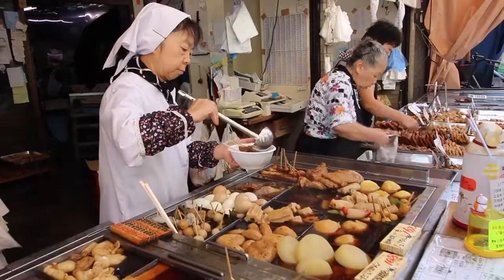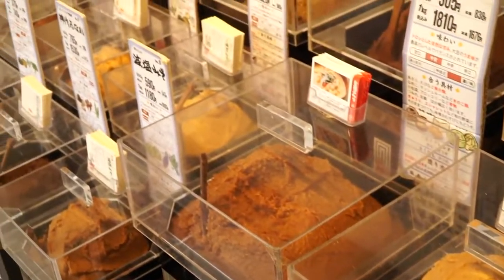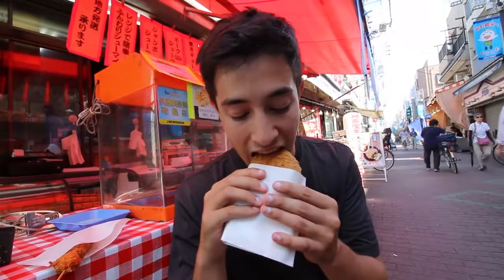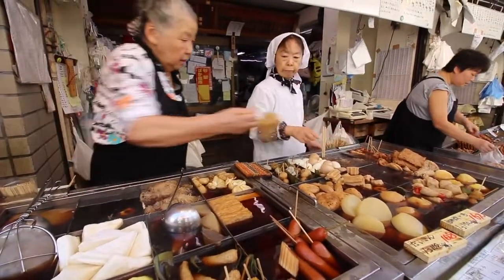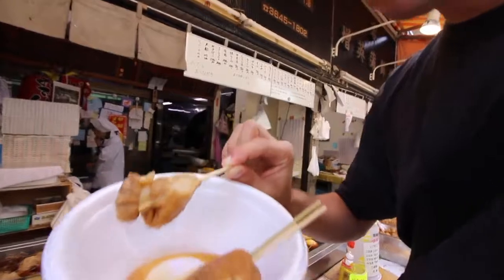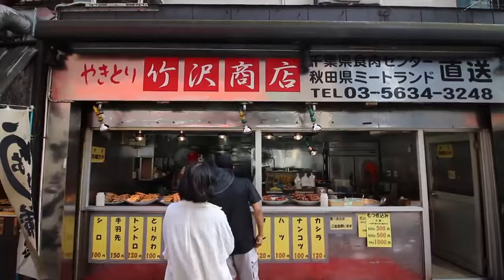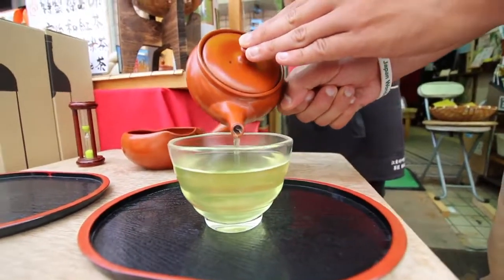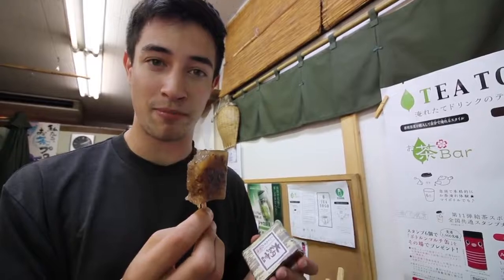JAPANESE STREET FOOD - Tokyo Street Food Tour | AUTHENTIC Street Food in Japan + BEST Oden in TOKYO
Japanese Food | Street Food Japan | Japanese Street Food in Tokyo

Japan is any food lovers paradise! However it is very hard to find REAL and AUTHENTIC Japanese Street Food. We teamed up with the nice people at Japan Wonder Travel ) for their FooDrink tour to discover some of the last remaining authentic Japanese Street Food!

We ate so much good food in Tokyo including tempura, oden, yakitori and more! Japan has some INCREDIBLE Street Food you just need to go looking for it!

Check out Japan Wonder Travel for more info on the tour we took and so you can try some of these DELICIOUS Japanese Street Foods!

I'm on a journey to document the BEST Street Food around the world! The Chopstick Travelers are based in Taiwan, where we frequent the best Street Food stands everywhere from Taipei to Kaohsiung. Not only do we feast on amazing street food in Taiwan, but our food focused travels take us on Street Food missions trying unique foods in places like Japan, Malaysia, Korea and Hong Kong and around the world!

Japan / Street Food / Luke Martin / Chopstick Travel / Tokyo / Japanese Food / 2017